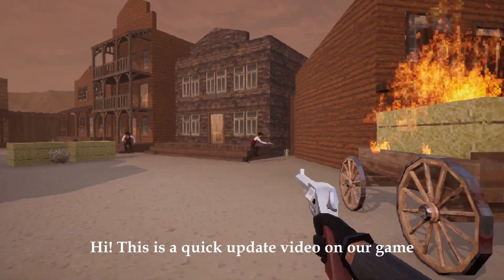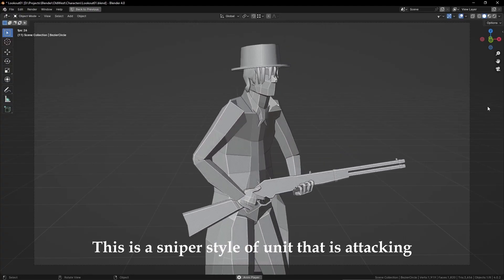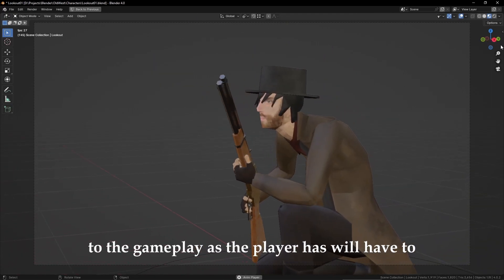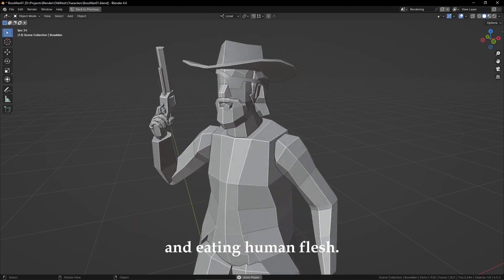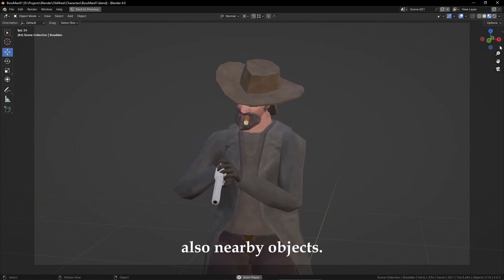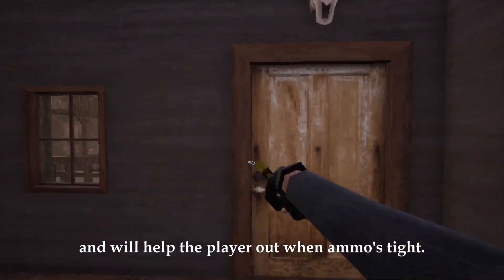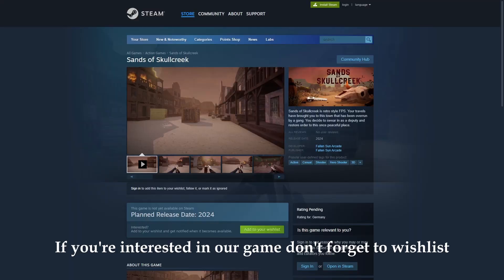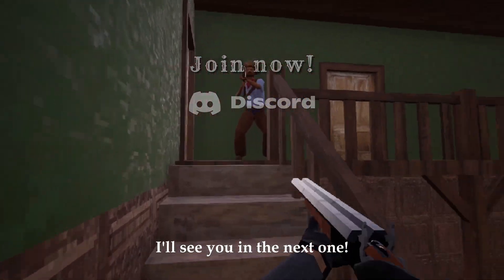New Characters And More - Sands of Skullcreek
Sands of Skullcreek is a wild west themed FPS made in Unreal Engine 5. You can check out the free alpha playtest on itch.io:

0:00 Intro
0:30 Lookout
0:55 First Boss
1:27 New weapon type
1:42 Updated steam and Itch pages